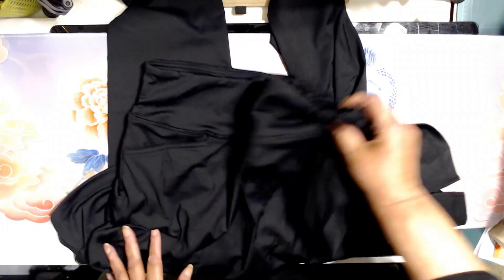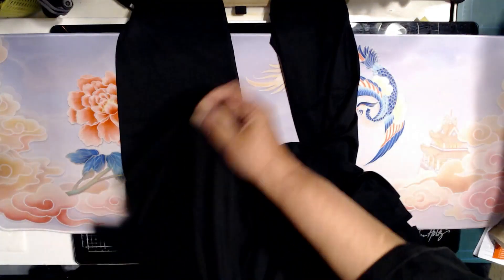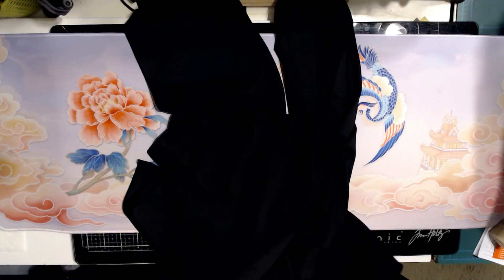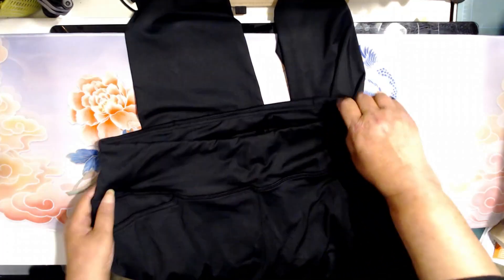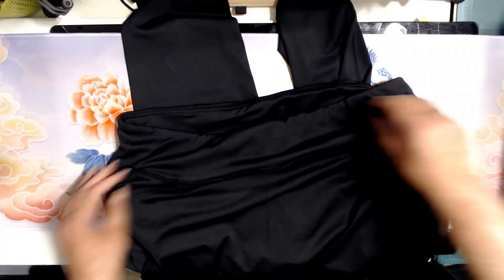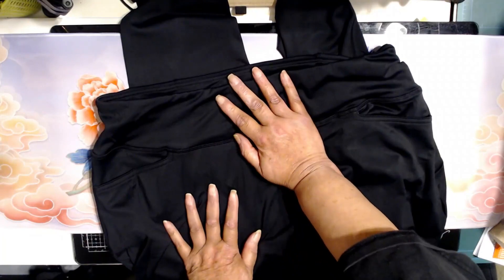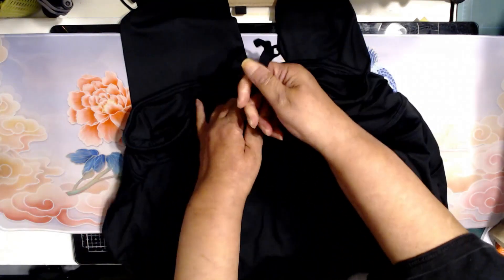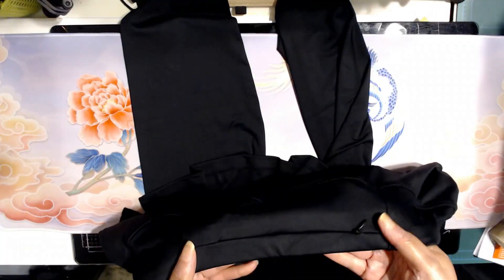BELE ROY Athletic Skirt Review, Comfortable! Great For Exercise and Running!